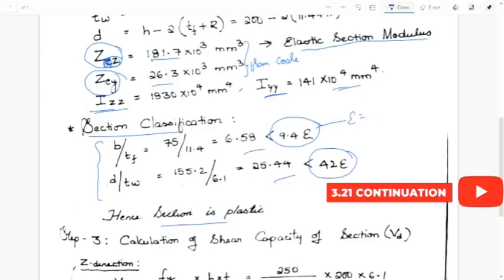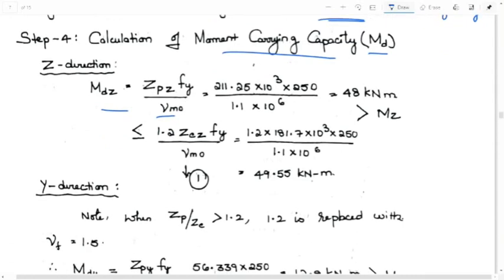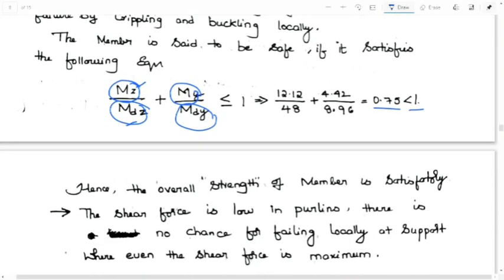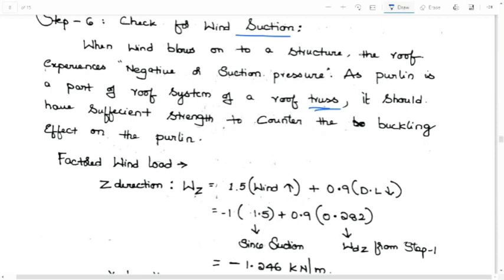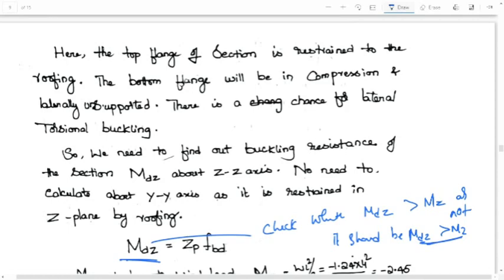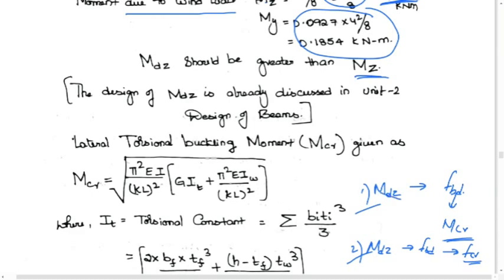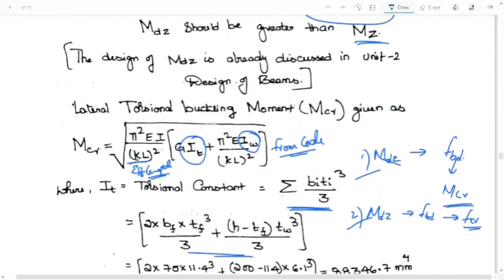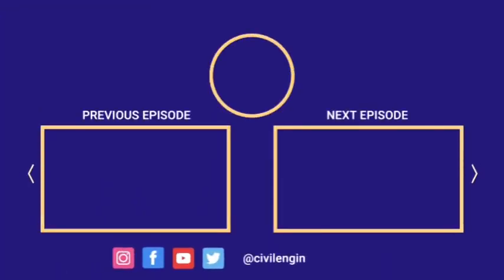3.22 Purlin Design | Channel Section without Sag Rod | Roof truss | Numerical Problem | PART - 2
3.22 Purlin Design | Channel Section without Sag Rod | Roof truss | Numerical Problem | PART -